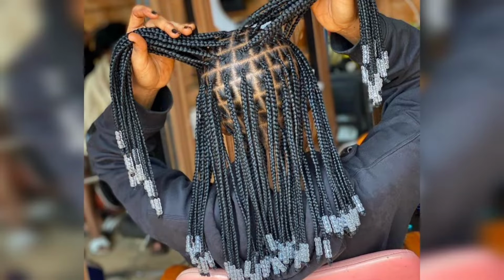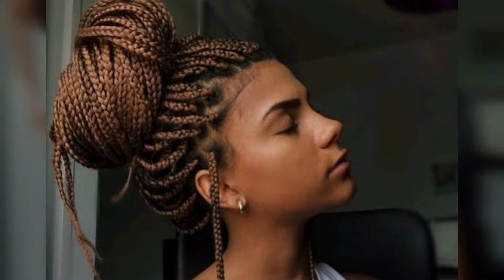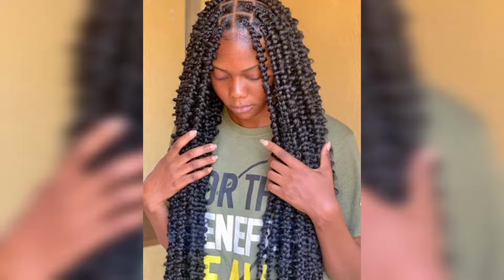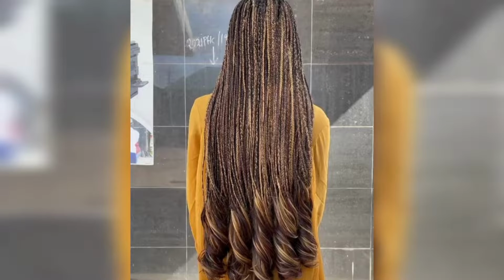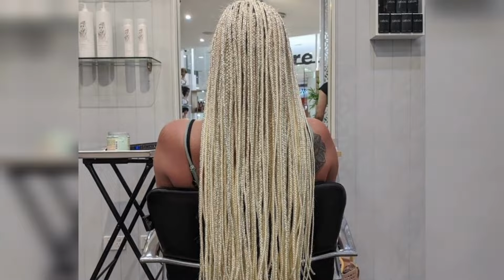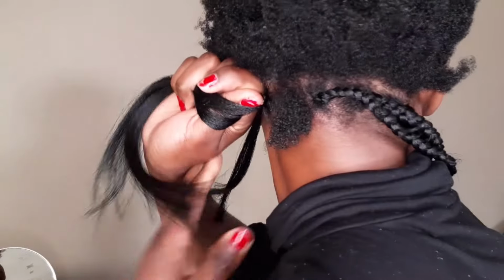KNOTLESS BOX BRAIDS VS REGULAR BOX BRAIDS | Which is Better?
Pros and cons of regular and Knotless box braids

Musician: LiQWYD

Musician: LiQWYD